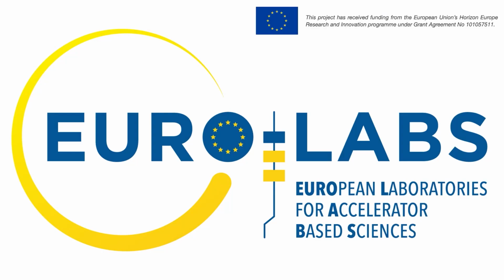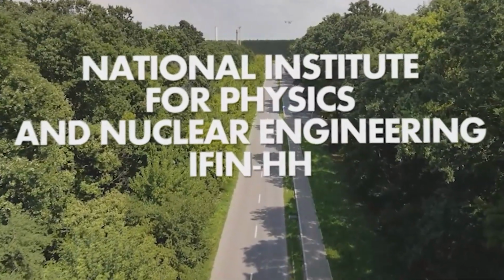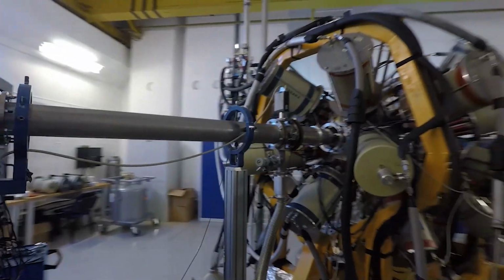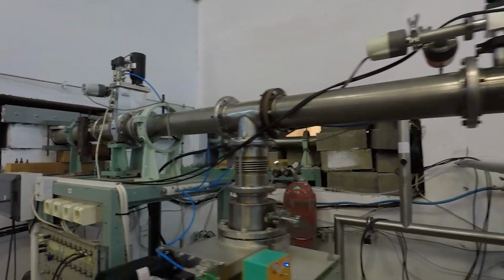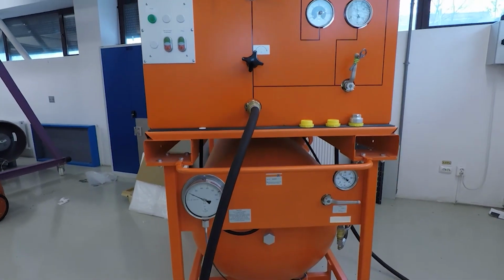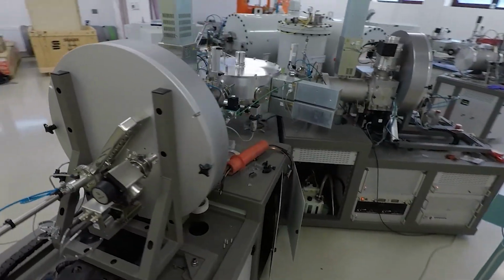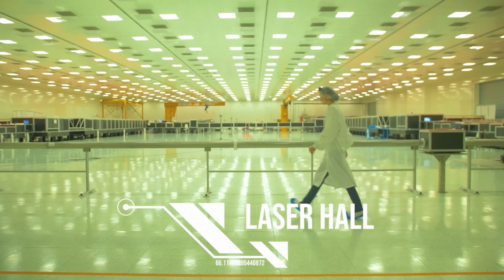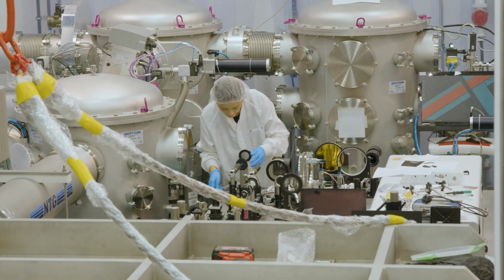EURO-LABS IFIN-HH 9MV TANDEM Accelerator Complex and ELI-NP